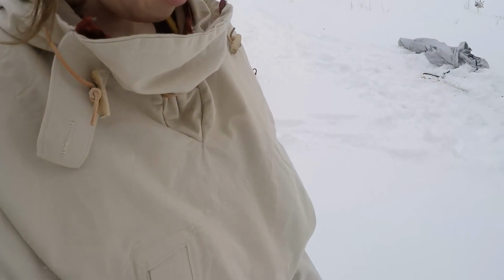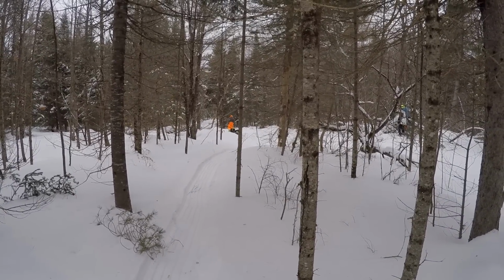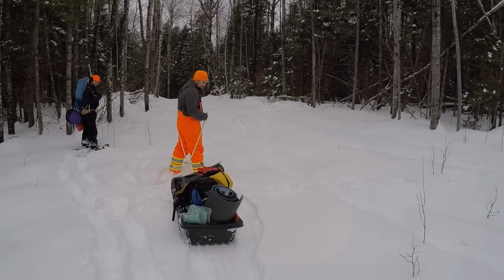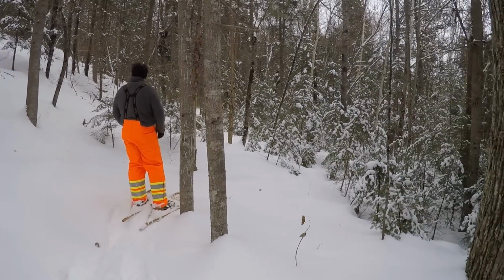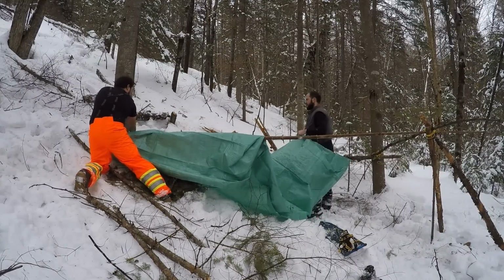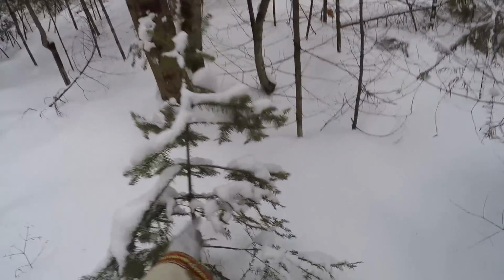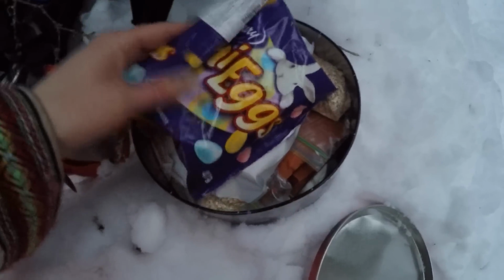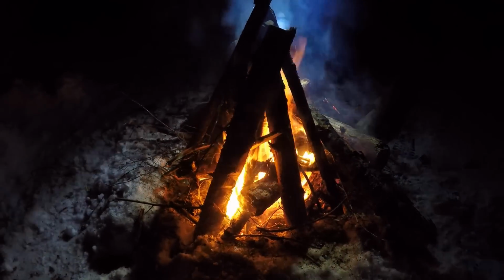Winter Camping in the Canadian Wilderness (Part 1/2)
Come along on a Winter adventure! We go on an overnighter in the Canadian Wilderness. After arriving to gear up at the off grid cabin, we travel on snowshoe to our campsite and check the trail cams along the way to find some amazing pictures.  We select a good site and discuss how we will build our accommodations for the night. Getting the fire going was a bit of a task but we manage to get it going and have a tasty supper on the land.  There is adventure and many humorous moments that arise during this trip. Enjoy!